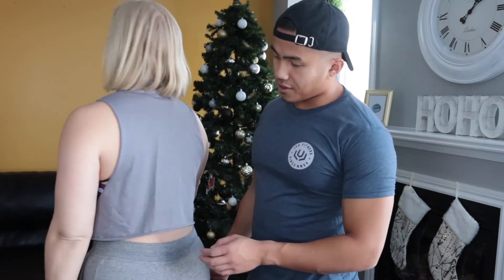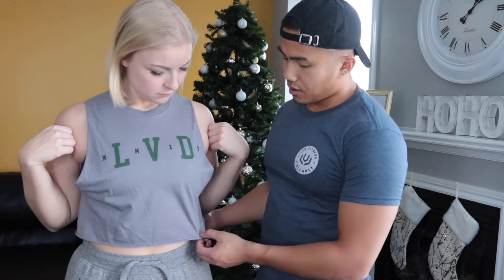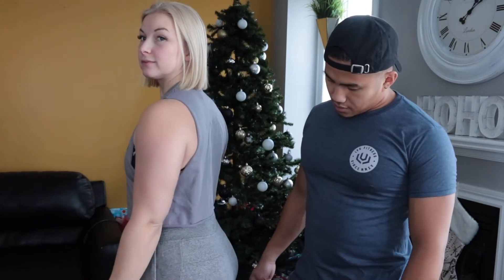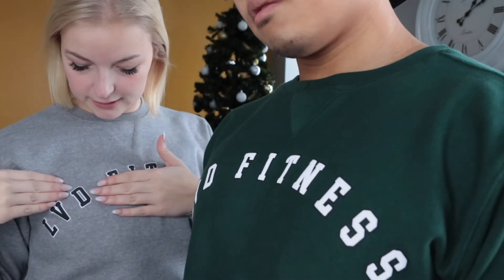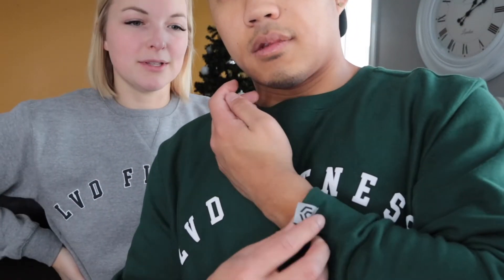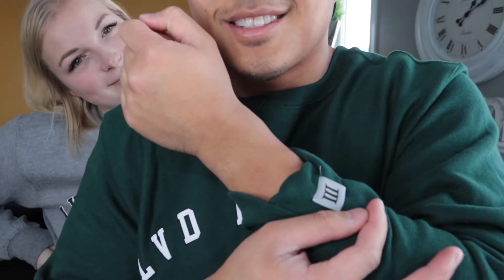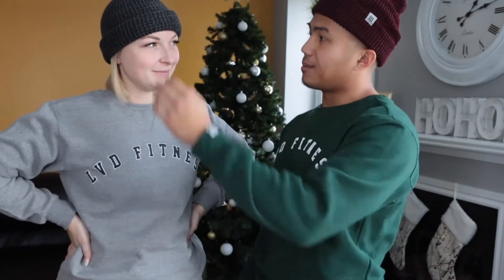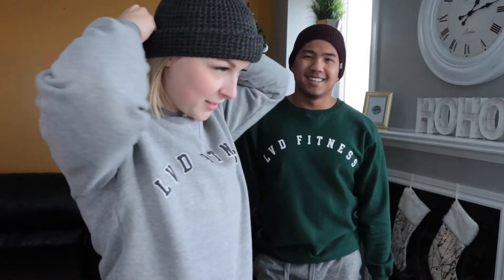CLASSICS COLLECTION: Behind the Collection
In this video, Mal and Josh go through all of the newest LVD items in the Classics Collection! It includes tees, a crop top, new joggers, crewneck sweaters, and toques! Not included: Our Champion collaboration duffle bag!

► Follow Mallory on Instagram @malloryrowan
► Follow Josh on Instagram @joshhreyes
► Follow LVD on Instagram @lvdfitness